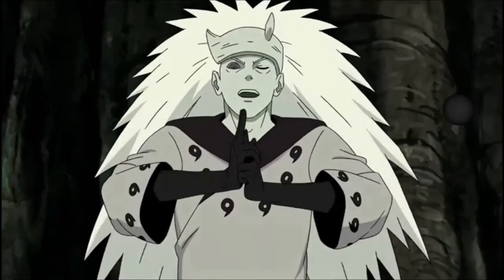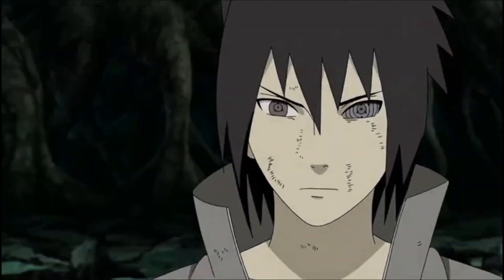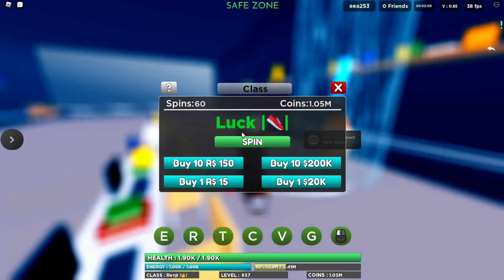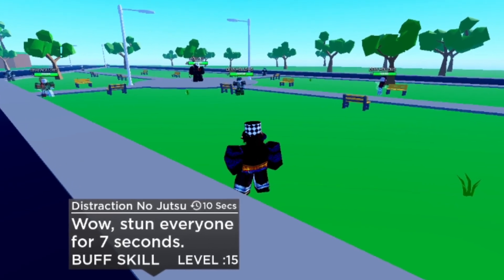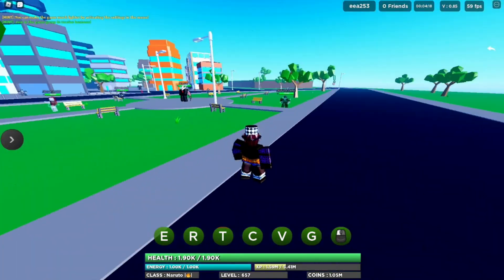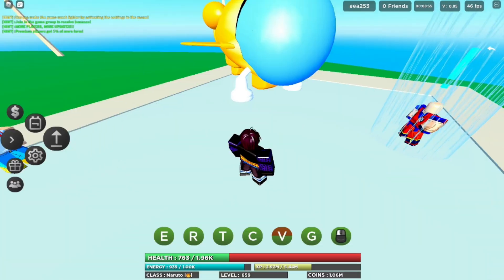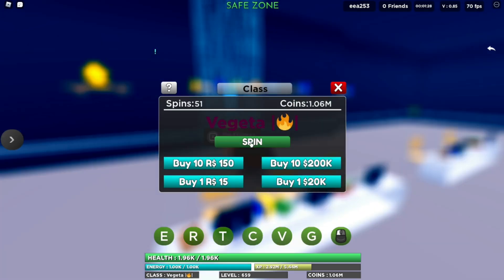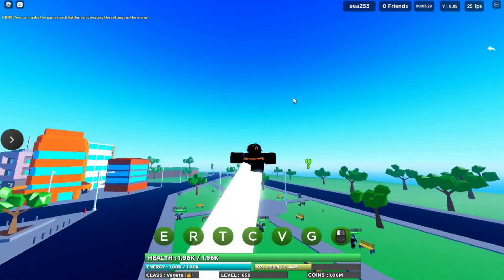[CODES] Using The NEW EPIC Naruto Class & Exploring The Leaf Village In This Update! | Anime Journey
Today I return to Anime Journey because they did an update around Naruto with a new leaf village map with 2 new epic classes which include naruto himself, and neji! CHECK IT OUT!

Title: [CODES] Using The NEW EPIC Naruto Class & Exploring The Leaf Village In This Update! | Anime Journey

Codes:
NARUTO
15KLIKES
RESETSTATS
RESETSTATS2
BUGFIXING
7KLikes
BLACKCLOVER
KELVINGTS
AtlasZero
lely_sc
lelygamer
TigreTV
LucasBestDev
BLACKCLOVER
SorryForShuts
2kplayers

Rifti Beats: One Piece - Luffy's Awakening Theme // Hip Hop / Trap Remix
             Seven Deadly Sins - Perfect Time (Hip Hop / Trap Remix)
             My Hero Academia - United States of Smash (Hip Hop Remix)
             Bleach OST Clavar La Espada Hip Hop Trap Remix. Aizen Sousuke Theme Rap Beat.
             One Piece OST - Overtaken (Hip Hop / Trap Remix)
Roblox is a Online Multiplayer Platform full of games ranging from simulators, to anime games, to even roll play. It has a variety of players and personalities in the community! Usually, kids and teens under 16 years old play on this platform, but it is available for all ages. Come Join!